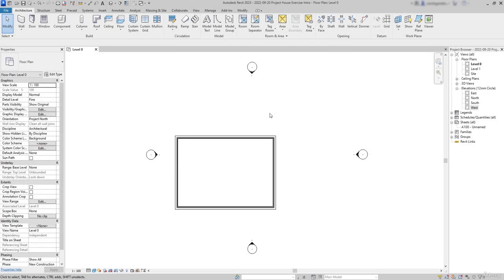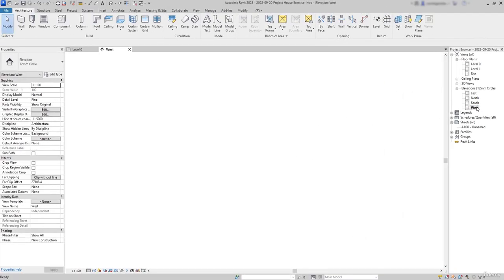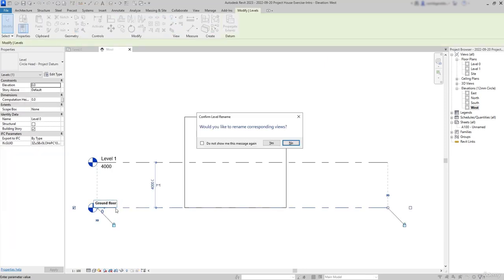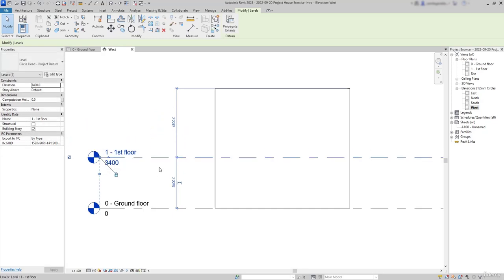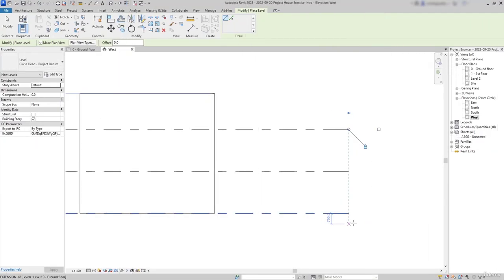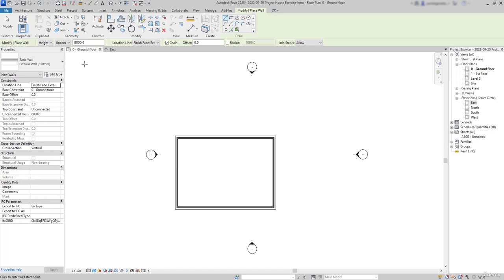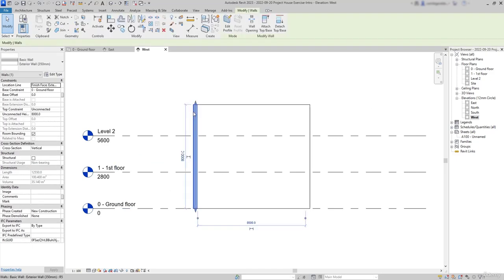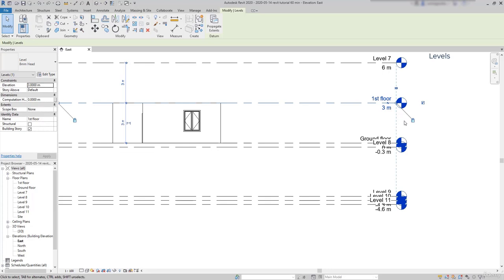Revit Architecture Part.08 - Modelling - Levels (P)